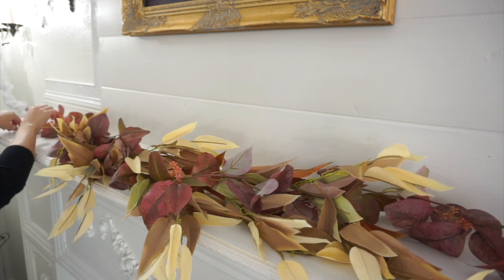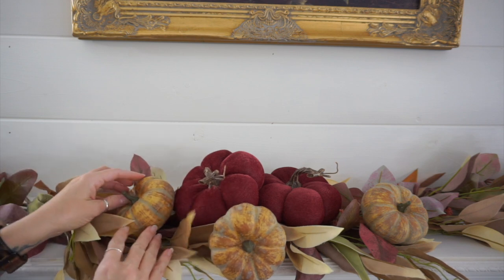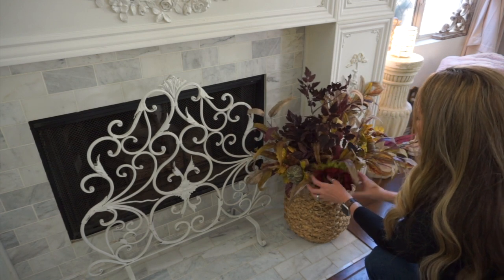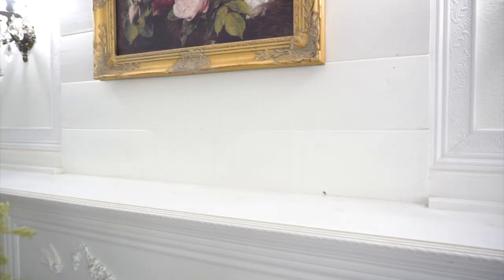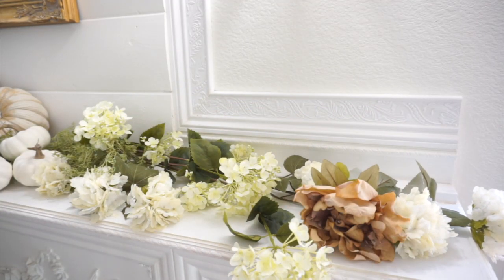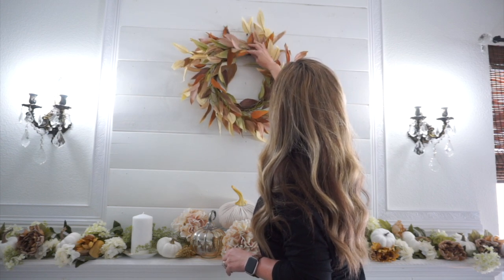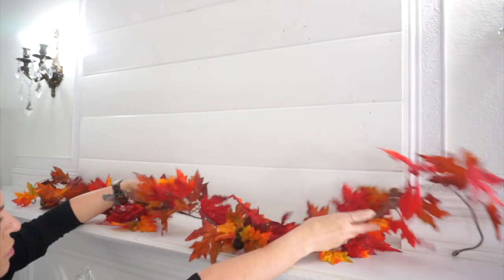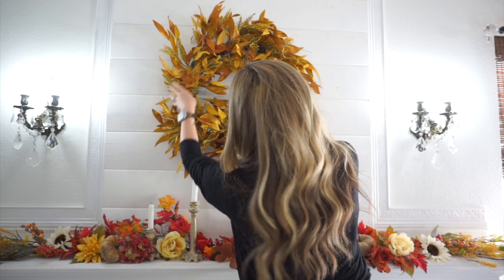FALL DECOR ~ FALL DECORATE WITH ME ~ 3 WAYS TO DECORATE A MANTEL ~ Monica Rose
Join me today while I share 3 ways to style a mantel for fall!

Fall plum colored leaves Plum Purple Cimicifuga Ramosa Foliage | Fake Fall Leaves | Afloral.com
cotton toile pillow cover
fall garland
fall wreath

related: fall, fall decorations, fall decor, fall decorating ideas, autumn